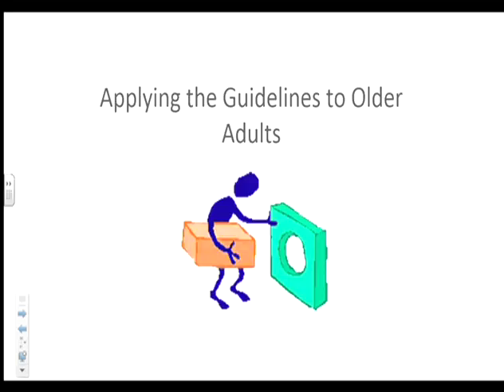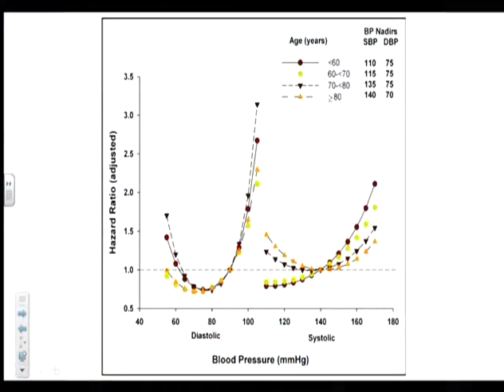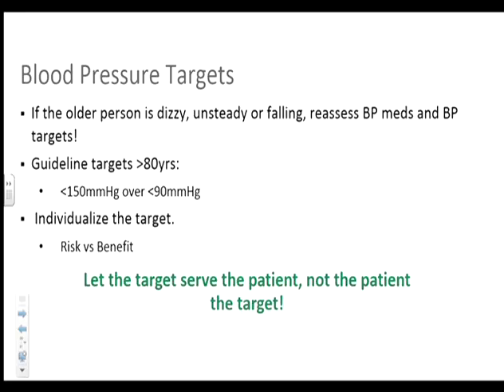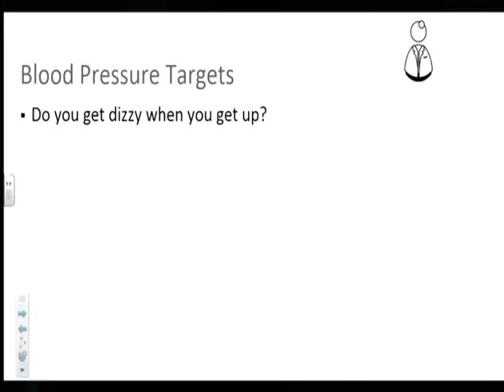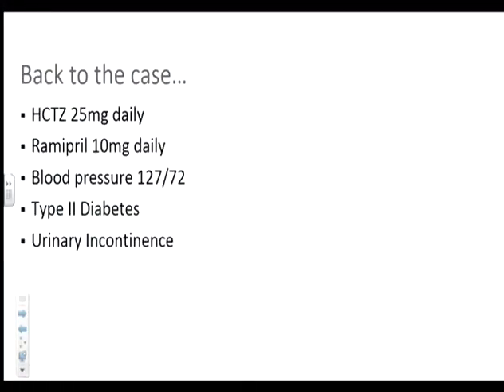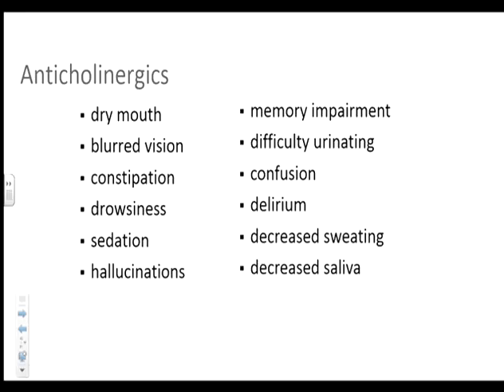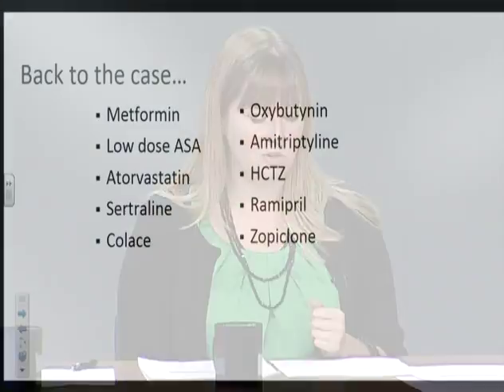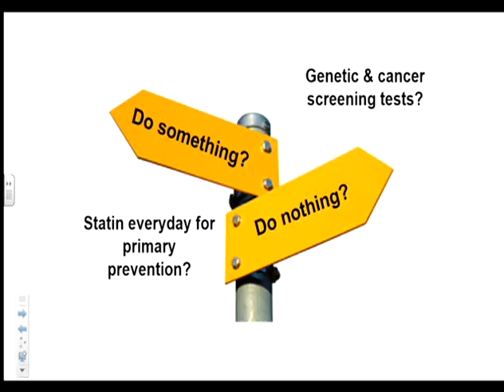Guideline Targets - Applying the guidelines to Older Adults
Optimizing Medication for Older Adults E-Learning Part 2 of 5

Presented by Julia Bareham BSP, MSc
Pharmacist, Long-Term Care Project
RxFiles Academic Detailing Service

Dr. Brian Martens, M.D.
Family Physician

Moderator
Michele Tardivel, BSP